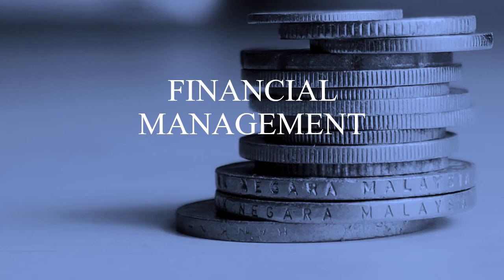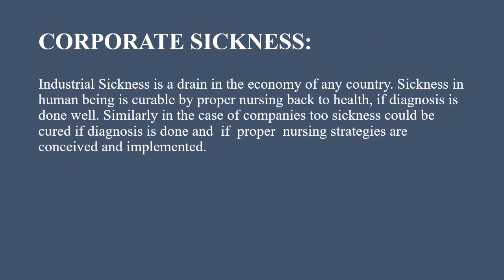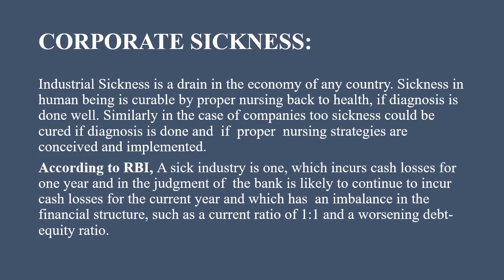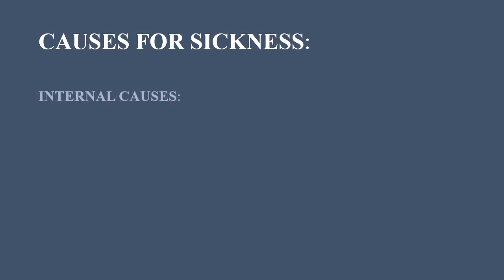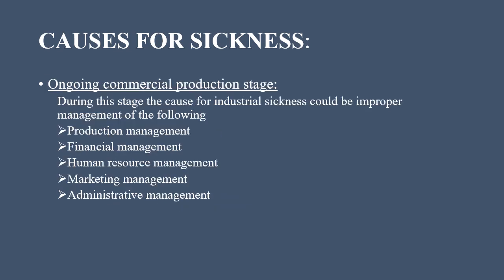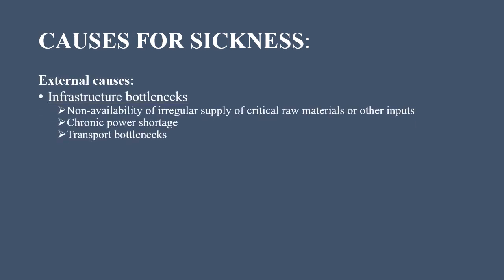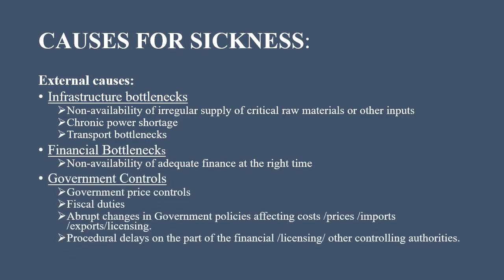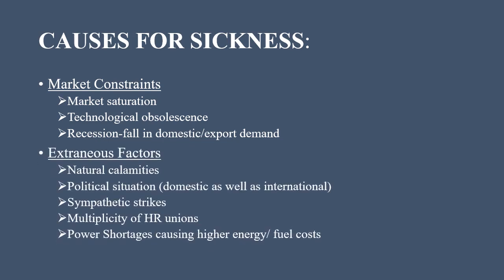MS11.06 - Corporate Sickness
MES Connect provides Management Lectures.
Various Management Topics are covered for knowledge sharing.
The content shared here is on open source basis and for Knowledge enhancement purpose only.
LIKE: Like the videos to motivate us to make more videos.
We will solve it out with a virtual cup of coffee ;).

Happy Learning !!
Team MES Connect